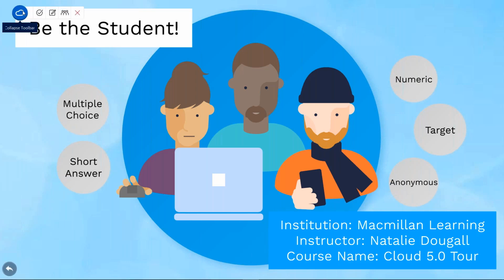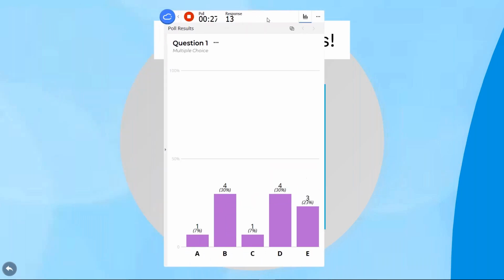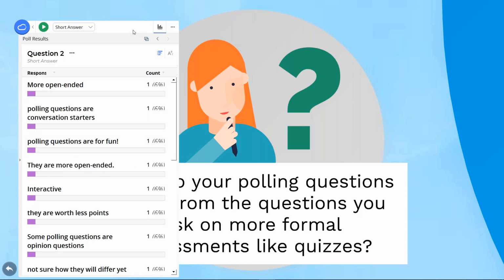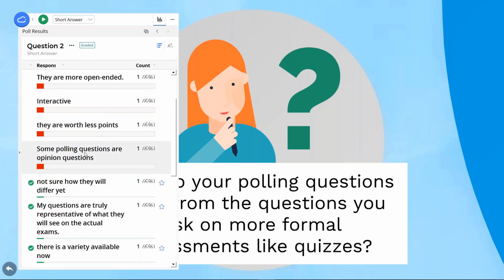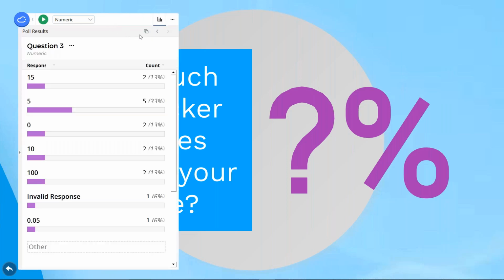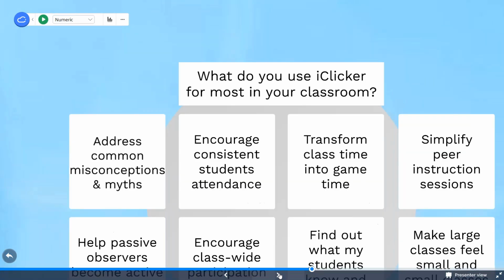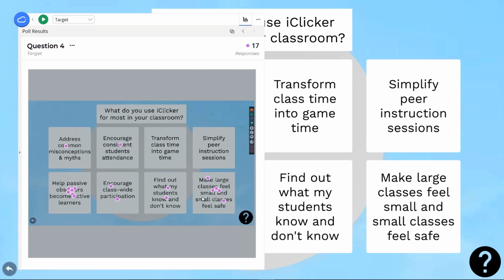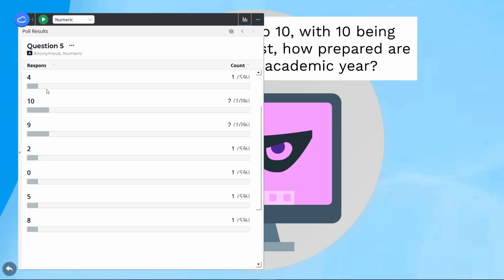iClicker Cloud 5.0 Live Polling Demonstration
View this portion of our August 2019 webinar for a demonstration of all the different types of polling questions in iClicker.